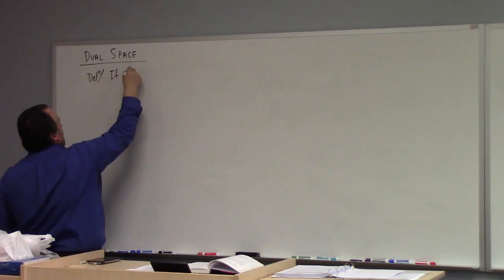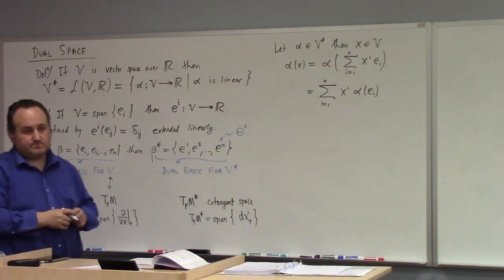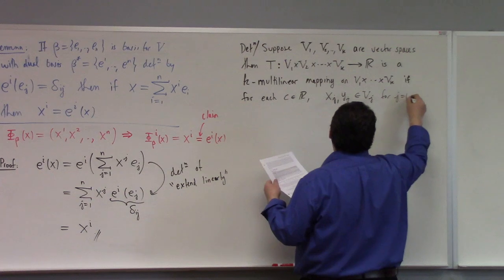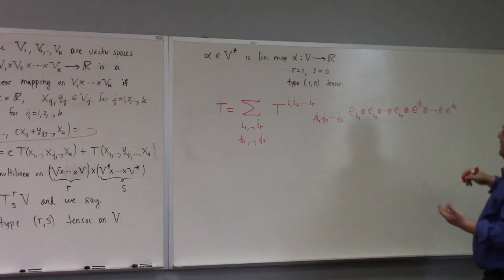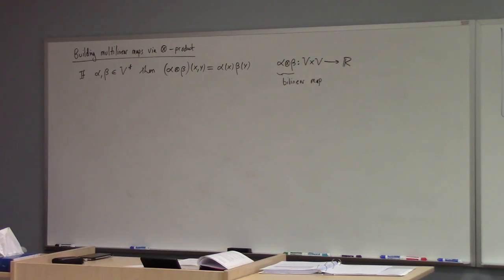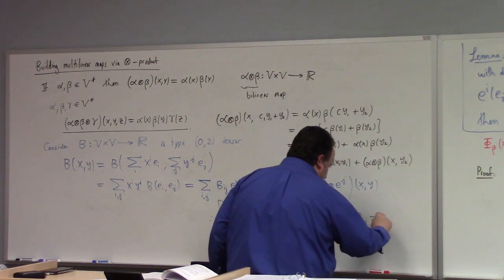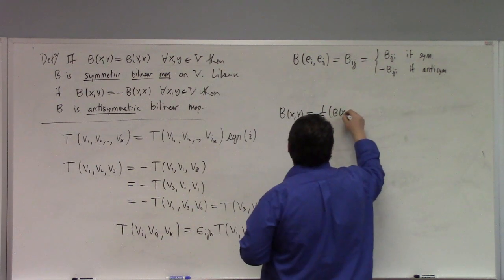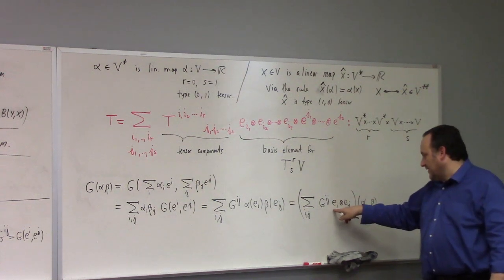Advanced Calculus: multilinear maps and tensors, coordinate change, 2-27-25 part 1